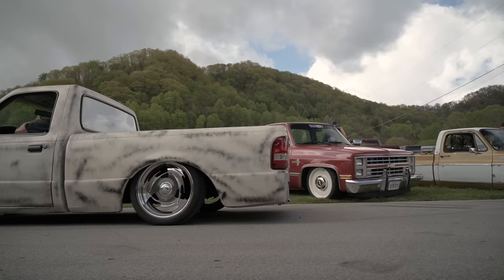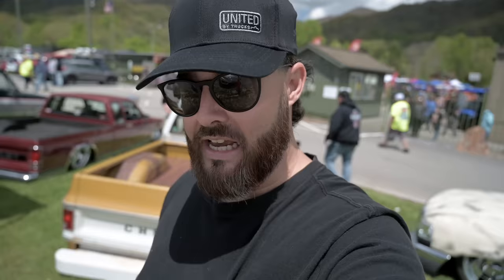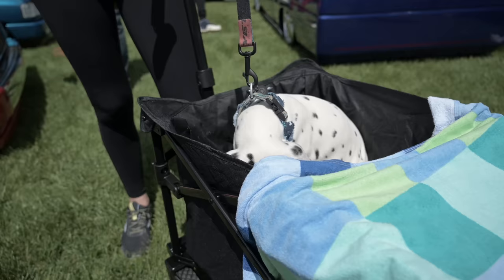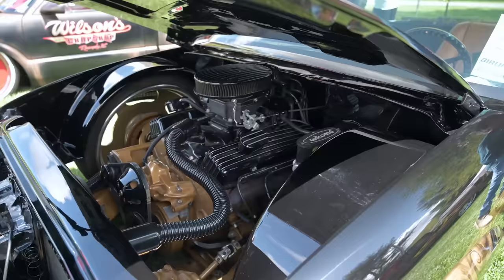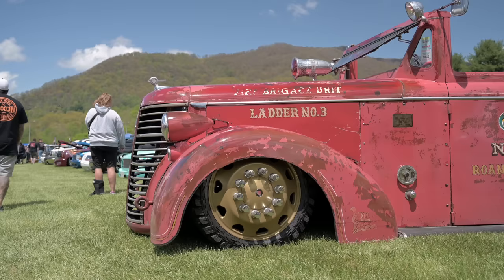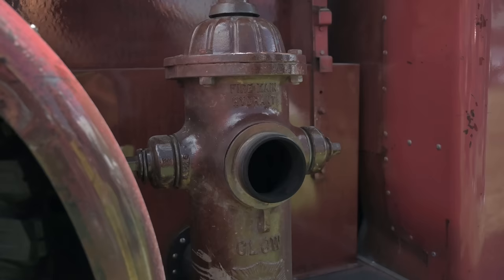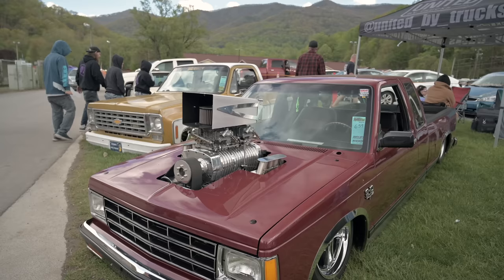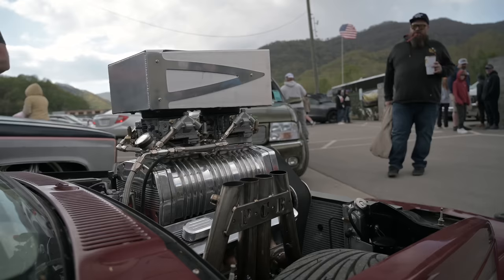I took my daughter to MiniTruckin' Nationals...WE DID NOT EXPECT THIS!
In this video, we're on a whirlwind trip to the 29th Annual Minitruckin' Nationals in Maggie Valley, NC...and there were some SUPER COOL rigs out there. Thanks for having us!